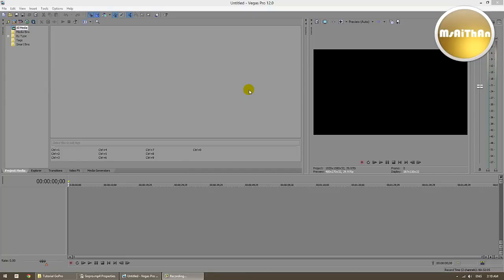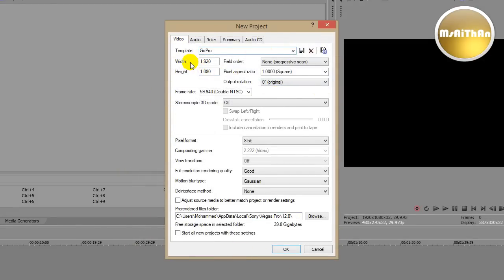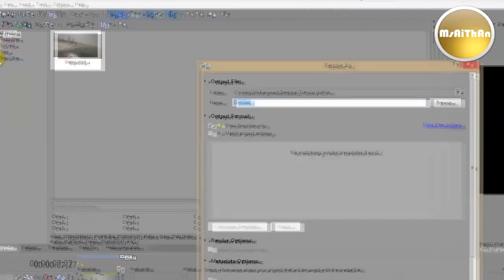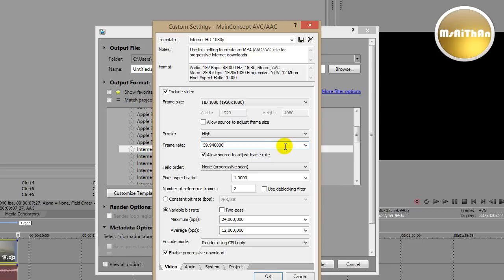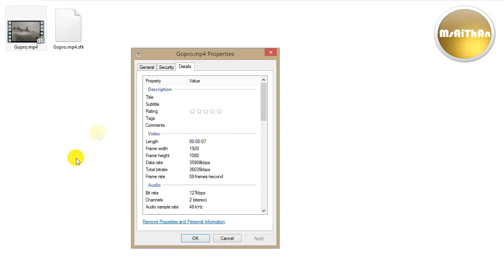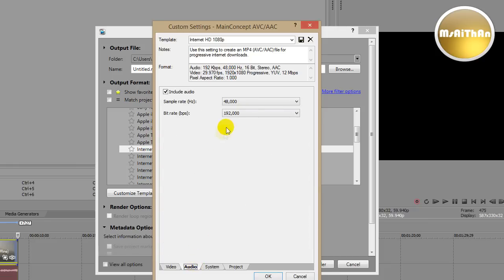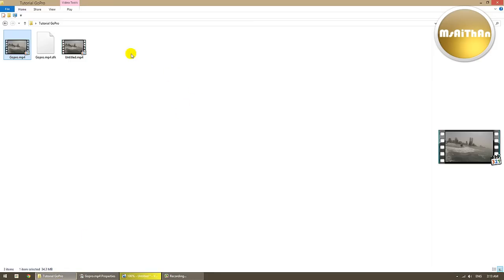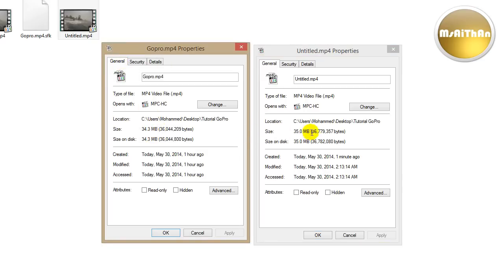GoPro full resolution rendering settings | 1920 x 1080 | 4K | @ 59.94 (60) fps | Vegas Pro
This is a tutorial to show you how to render you GOPRO video using sony vegas without losing resolution and how to make it 1920x1080 or 4K @ 59.94 fps (60)